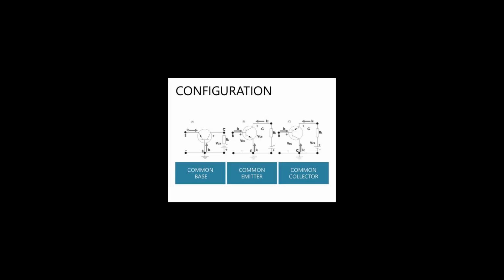[Wikipedia] Common base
In electronics, a common base (also known as grounded-base) amplifier is one of three basic single-stage bipolar junction transistor (BJT) amplifier topologies, typically used as a current buffer or voltage amplifier.
In this circuit the emitter terminal of the transistor serves as the input, the collector the output, and the base is connected to ground, or "common", hence its name. The analogous field-effect transistor circuit is the common gate amplifier.